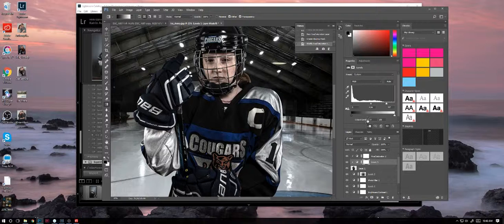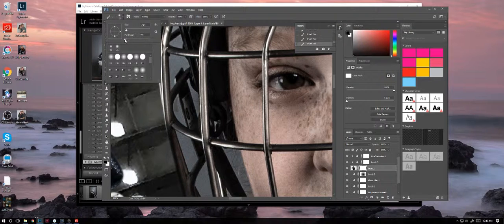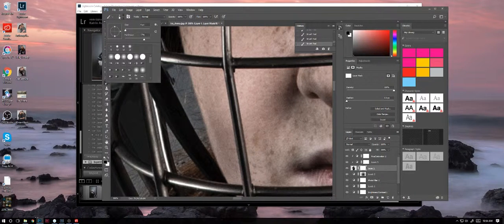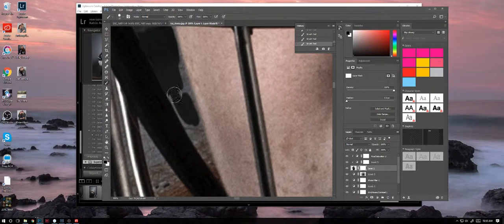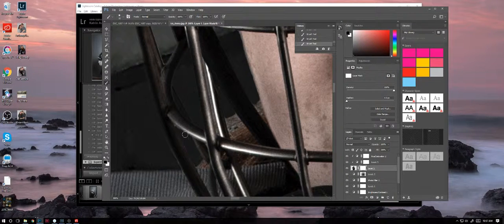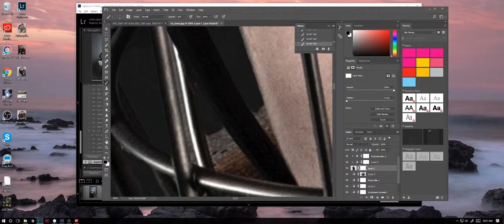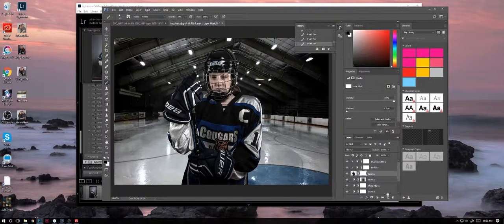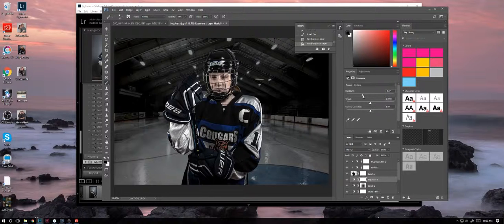Hockey Image: Photoshop Compositing with Katrin Auch (Part 4)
Creating a gritty Hockey sports image shot in a studio.